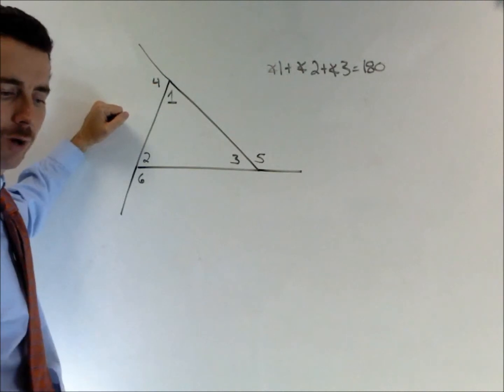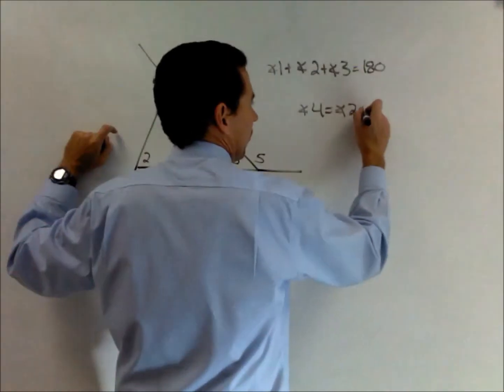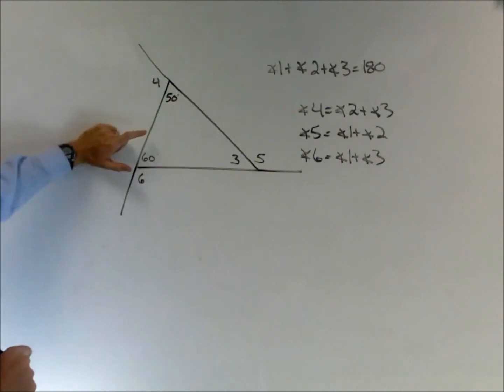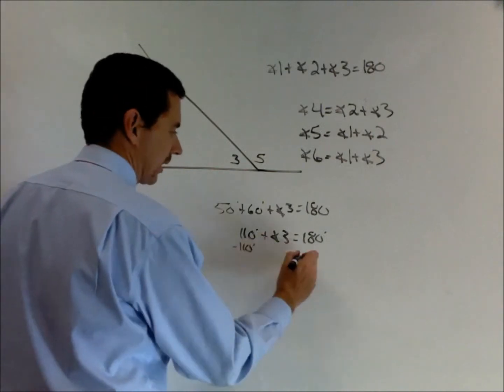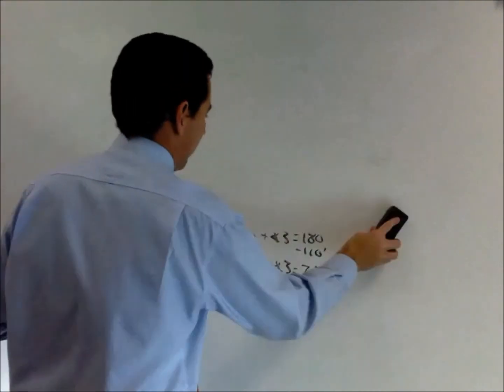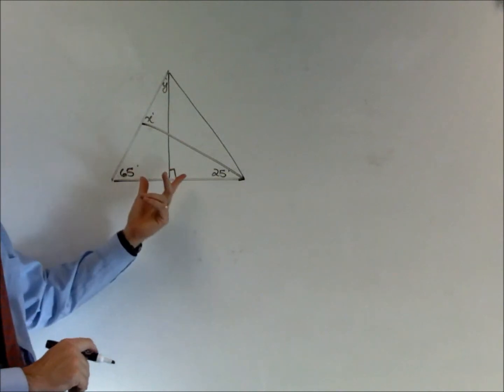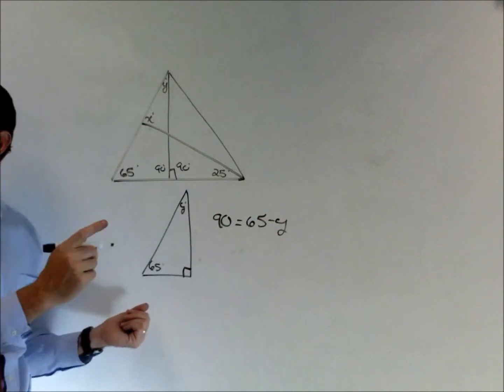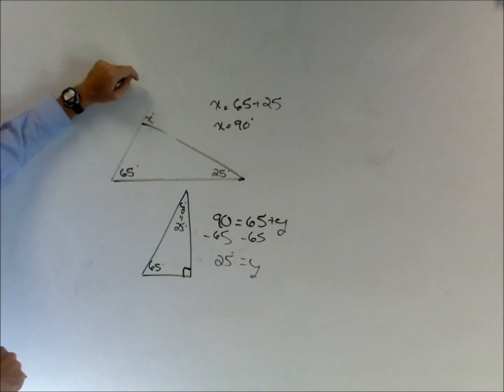Angles in Triangles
Interior Angle Sum and Exterior Angle Theorem